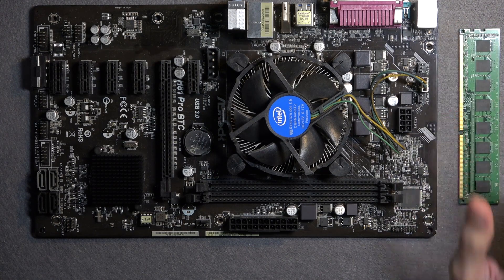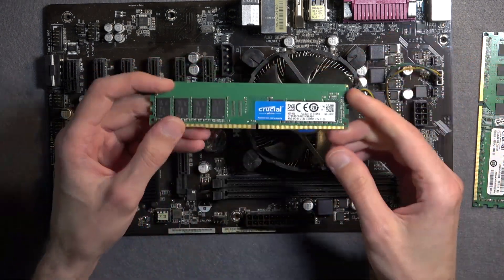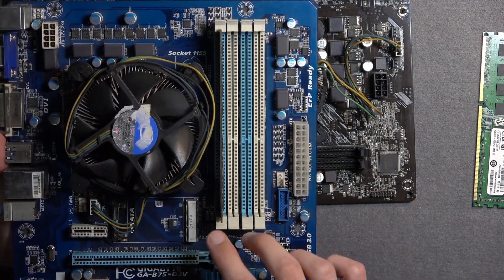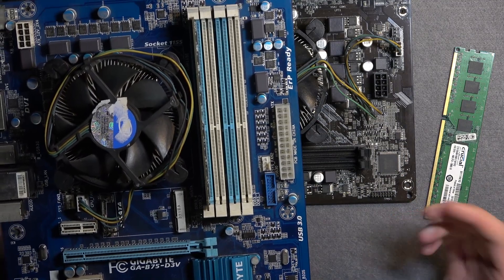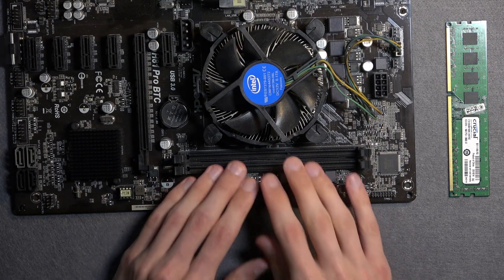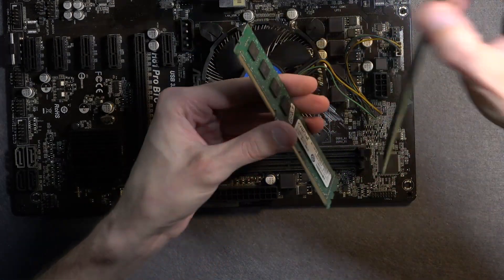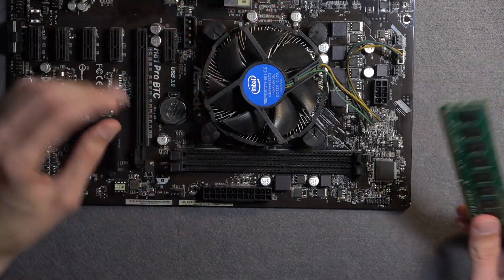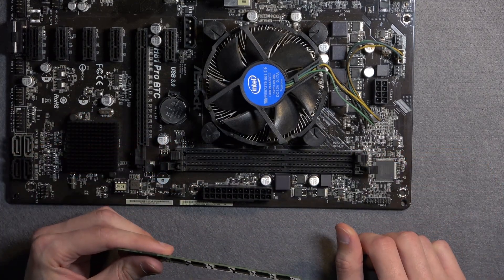Install DDR3 RAM in ASRock H81 Pro BTC | How to Correctly Plug New RAM in ASRock Motherboard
Here are the steps for installing the memory. It takes just a few minutes to install your memory using this tutorial. We will also show You how RAM sticks can be installed in ASRock H81 Pro BTC. Make sure you upgrade your PC with DDR3 RAM correctly.  RAM sticks can be safely removed, reseated, and installed if you follow these steps.

How do I install DDR3 RAM modules on my ASRock  motherboard? What is the best way to place two DDR3 RAM sticks in a motherboard with two slots? How to reseat DDR3 ram? How to remove DDR3 ram? How to put RAM in a ASRock motherboard?